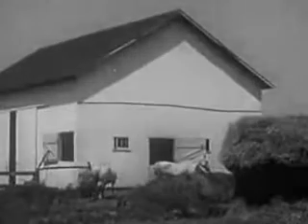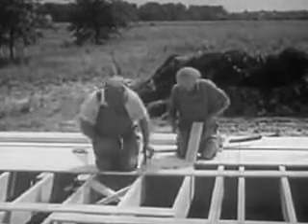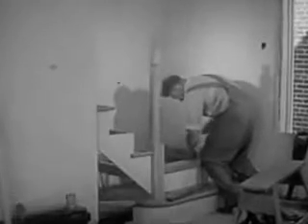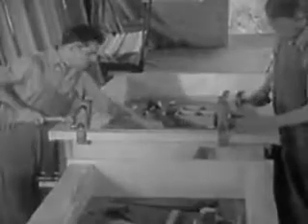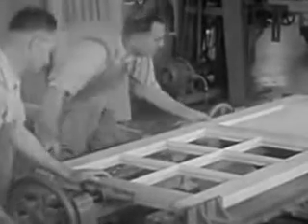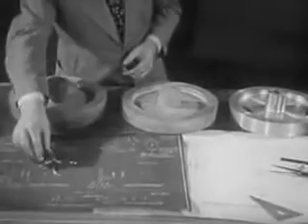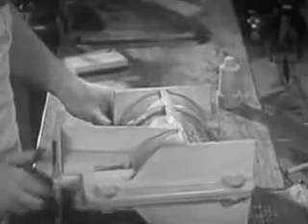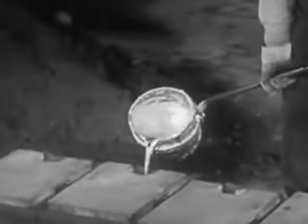Vintage woodworking Video 1940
Shots: Rough carpentry in woodworking; building forms for concrete; plywood; hog houses; chicken coops; sheathing; erecting roofs; installing inside finish; stairs; hanging doors; woodworking mill; machine operators; cabinet shops; pattern making for casting; opportunities in the woodworking fields;
Contents. Impressions of various woodworking jobs and the training and qualification required to enter them.

Please visit my Led signs Shop

or my shop of Old Books and OTR shows